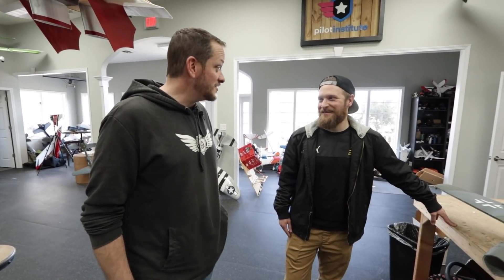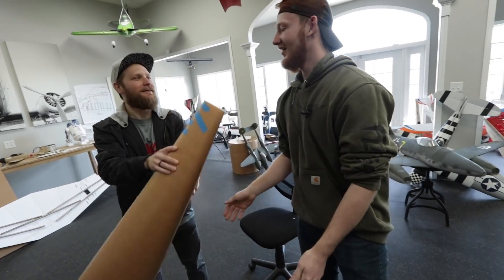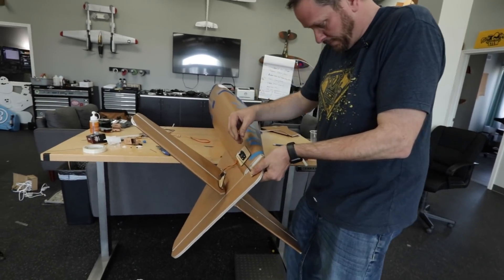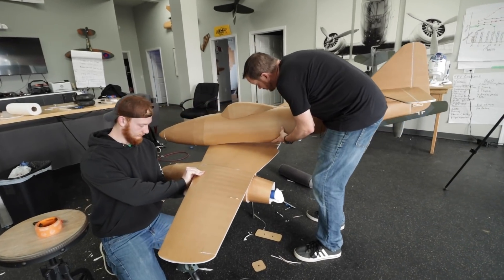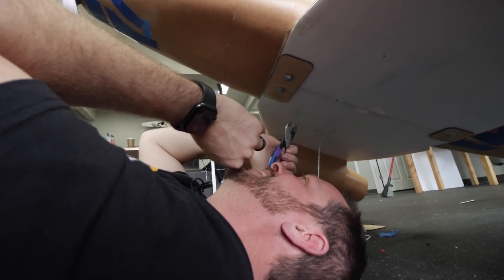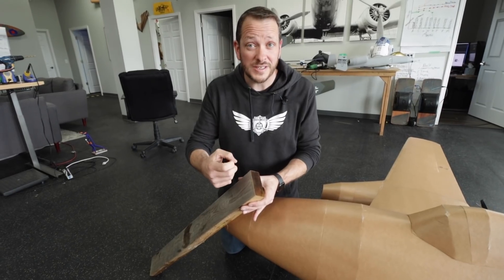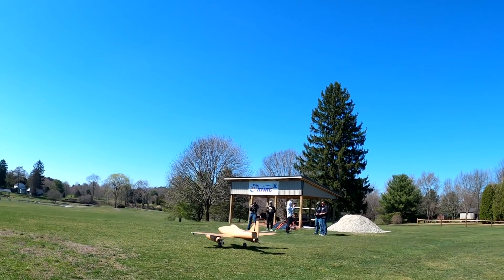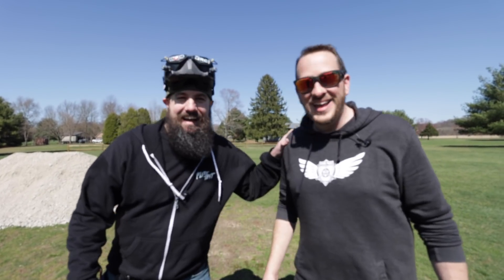Giant DIY ME-262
Periscope► @flitetest